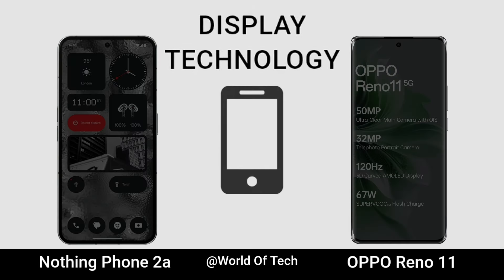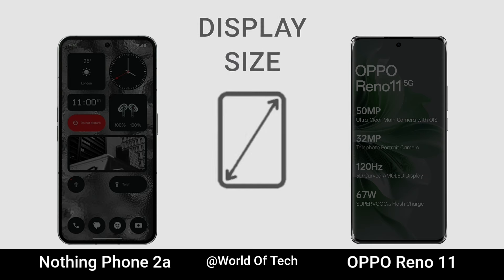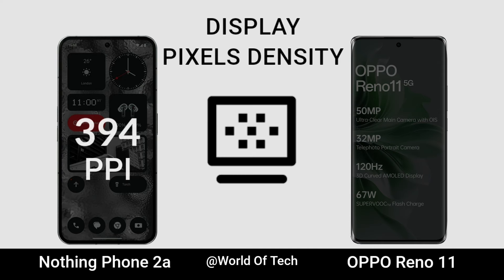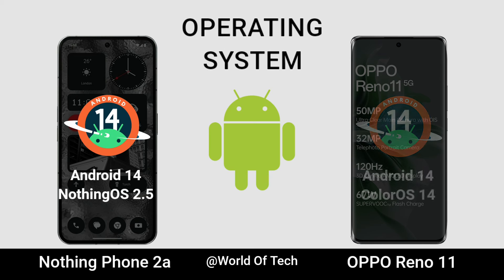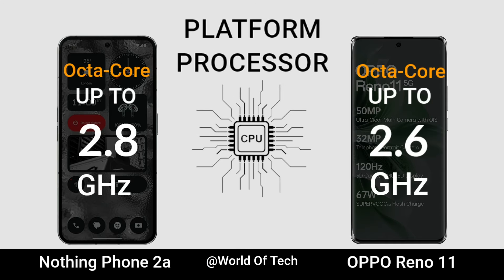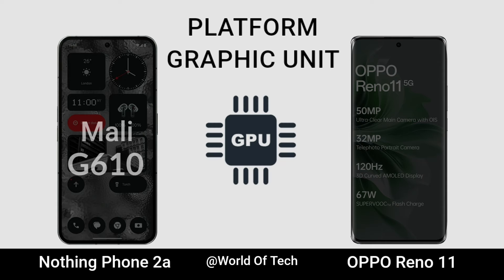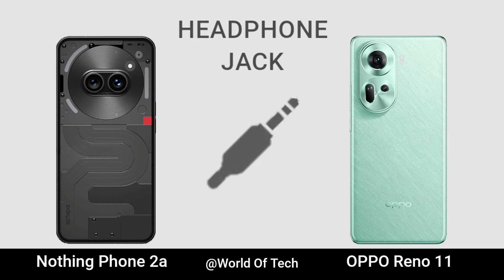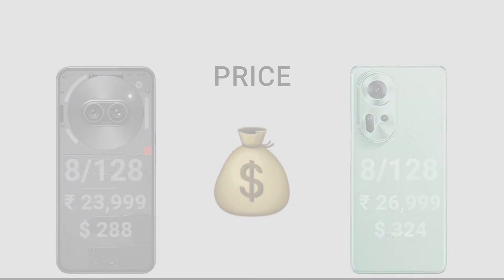Nothing Phone 2a vs OPPO Reno 11 5G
|| Specs Comparison